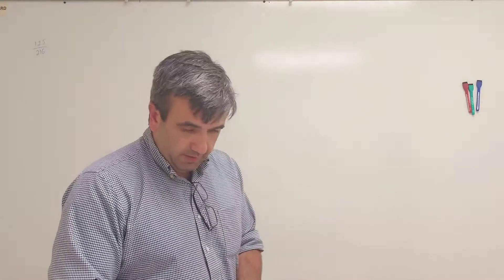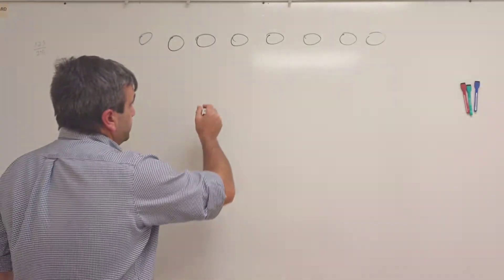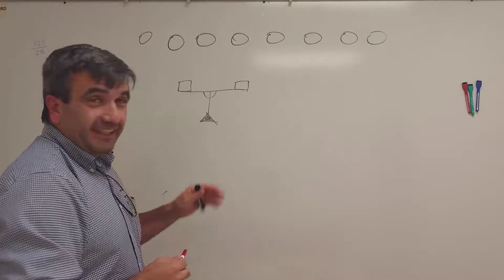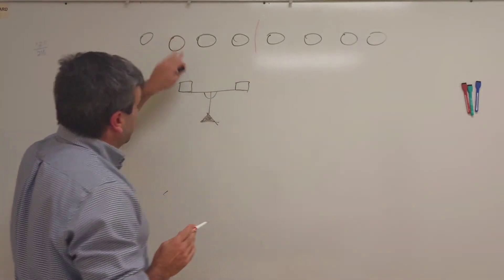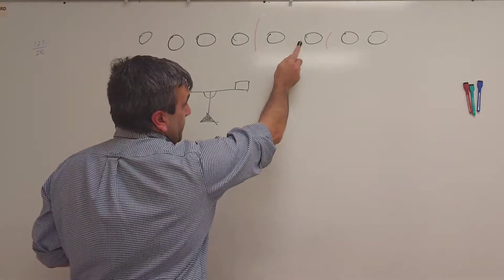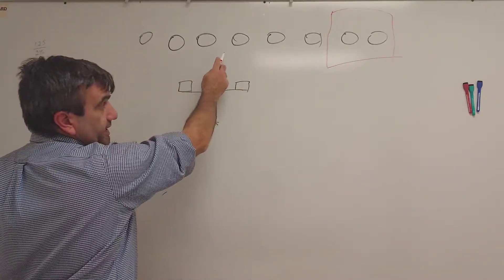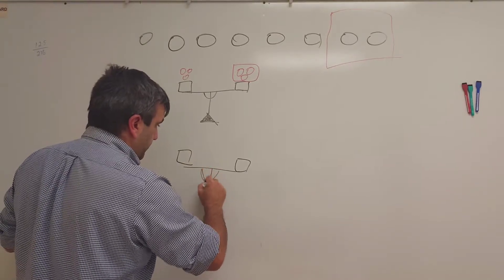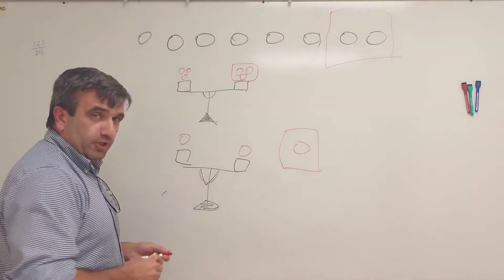Find counterfeit (fake) coin out of 8 coins by weighing them only twice